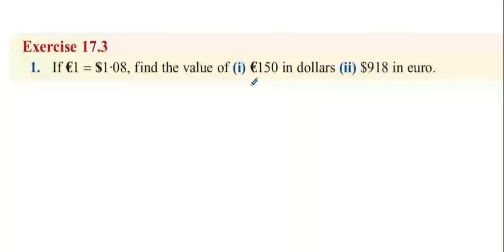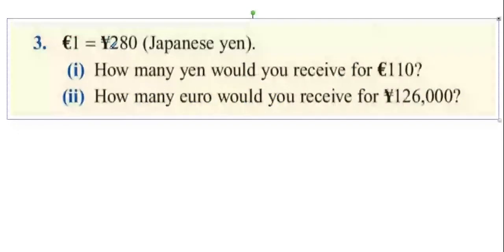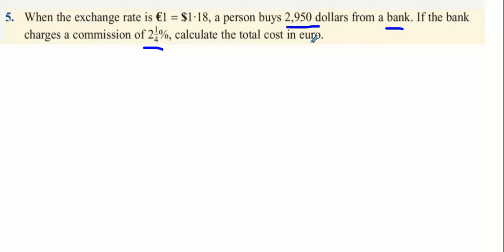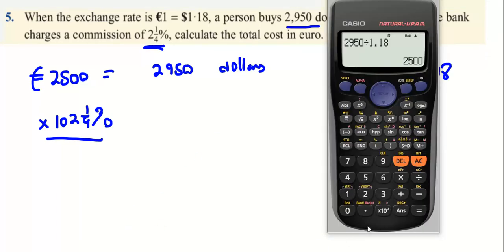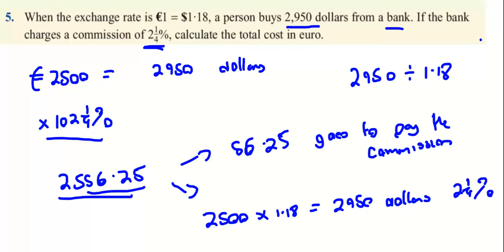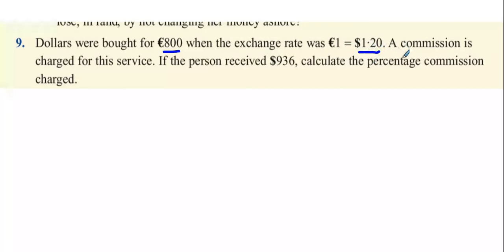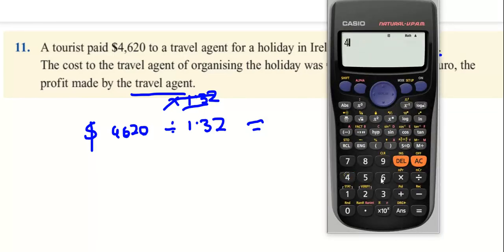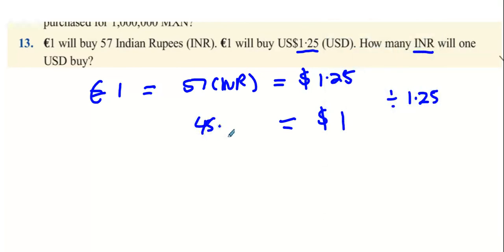2 hos 17 3 q1q3q5q7q9q11q13